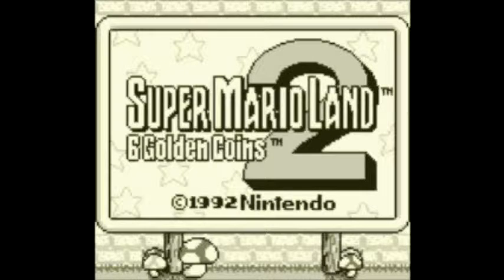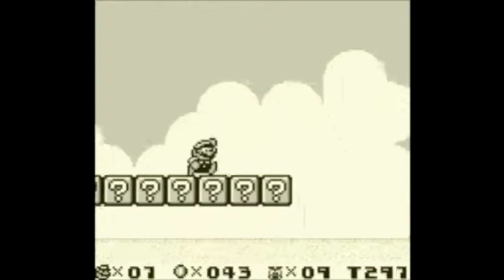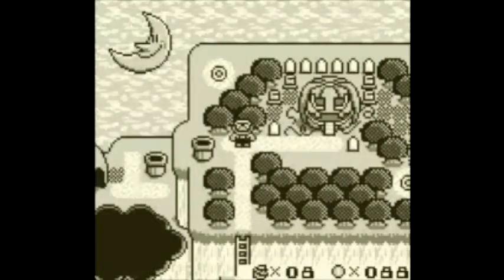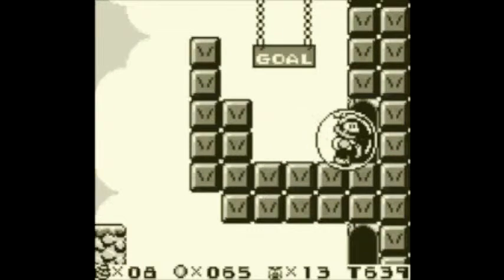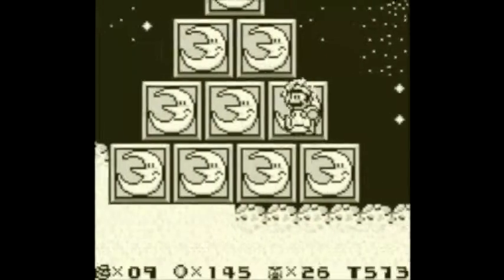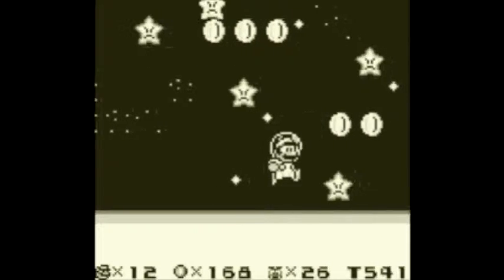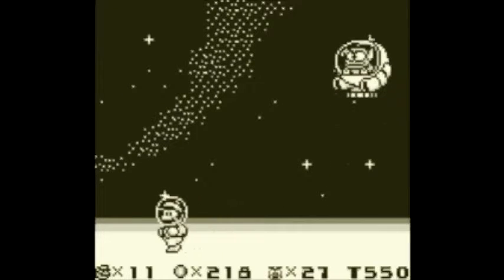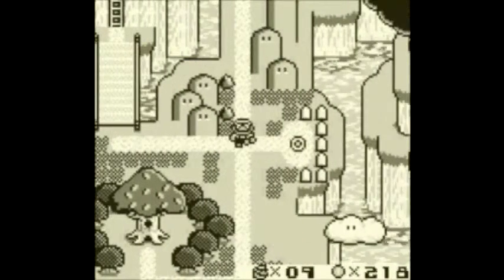Let's Play Super Mario Land 2 Part 1 - 6 Golden Coins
For our shorter LP, it's time to go back to my childhood and nostalgia trip back to the 1990s. Mario's castle (yes he has a castle now) has been taken over by the evil Wario, and Mario's been locked out! He has to go complete the most elaborate door-unlocking sequence and kick Wario's butt!

In this part we start with the intro level, and fly straight through Space Zone, defeating Tatanga at the end of it. Not Taranza. He was in Kirby.